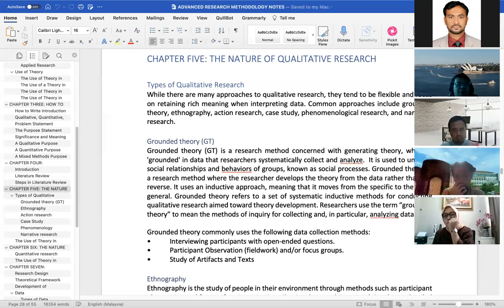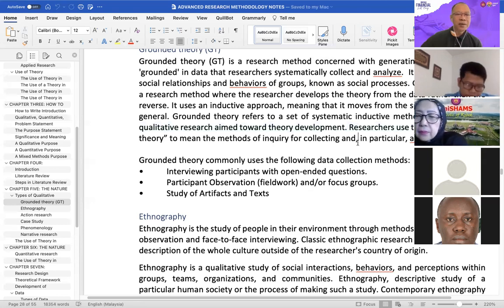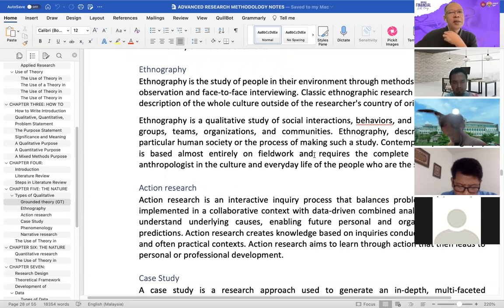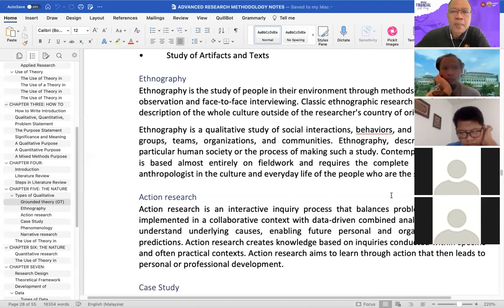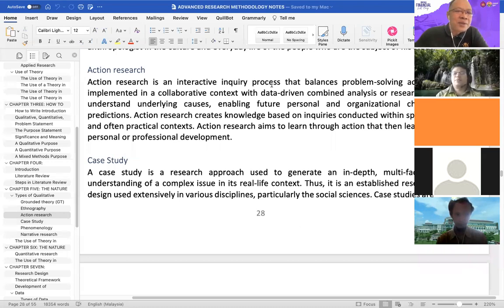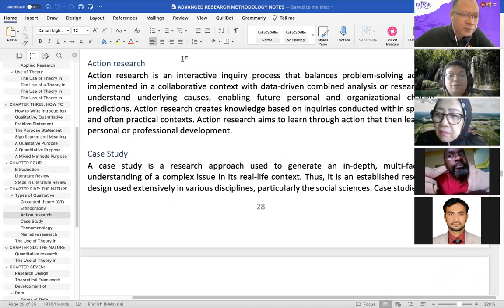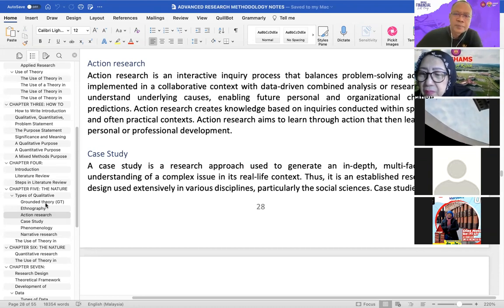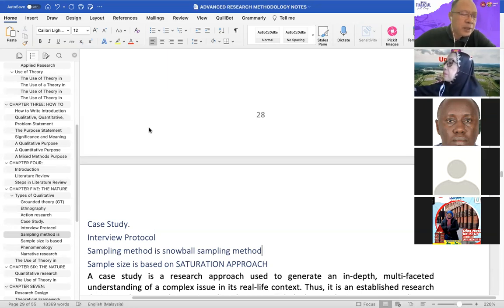Advanced Research Lecture 7